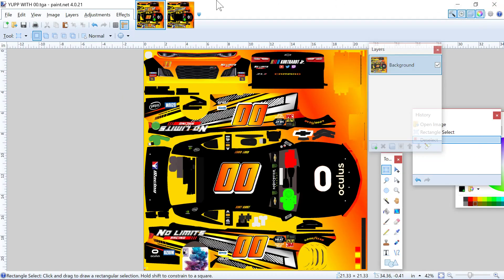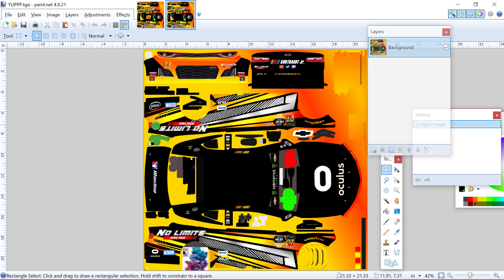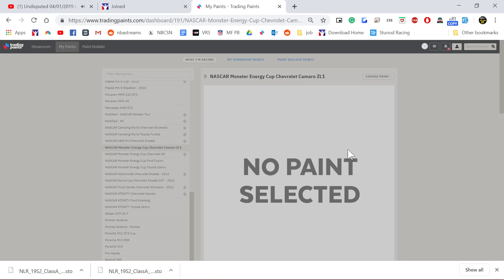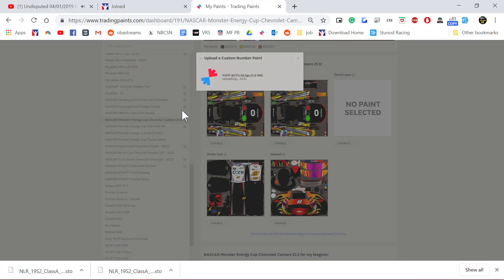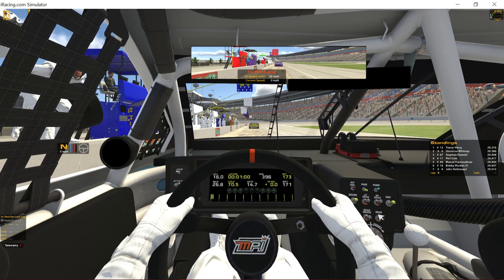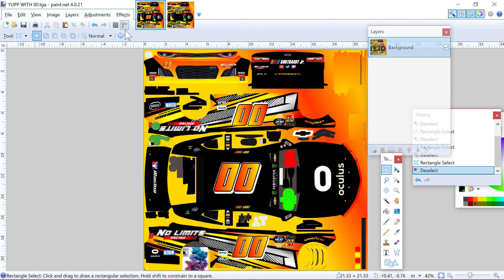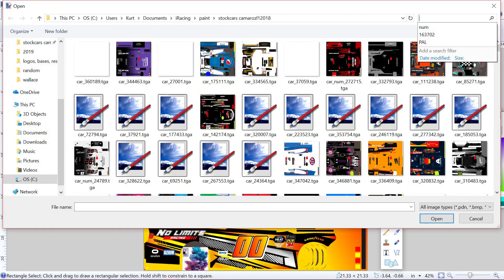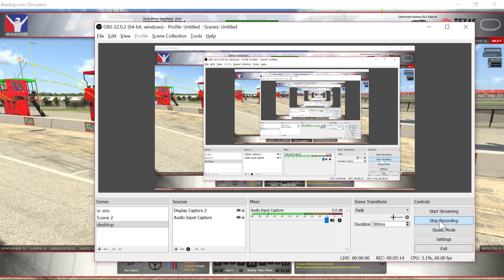How to Upload Custom Numbers to iRacing (both methods)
In this video I show iracing members how to utilize the new custom number feature. When i first learned about iracing and started watching videos of it one of the first things that stood out to me was the bland and meh iRacing numbers. Many of us have been waiting for this feature for quite some time and I am very excited to see what the community comes up with in utilizing this feature. Kudos to iRacing for finally rolling it out.